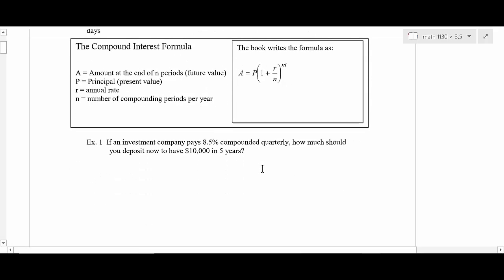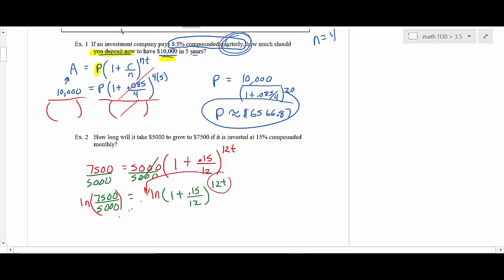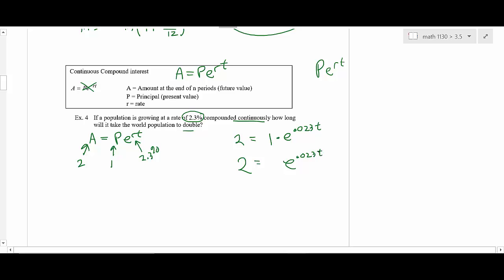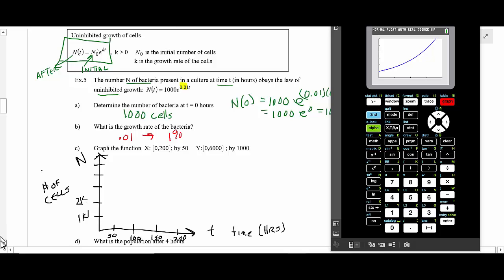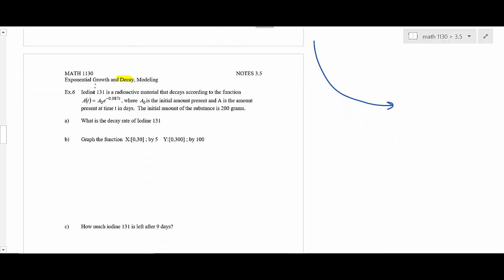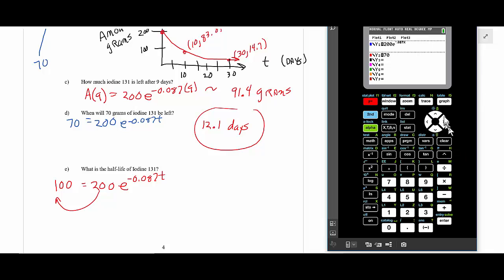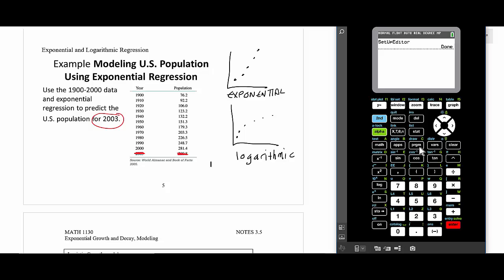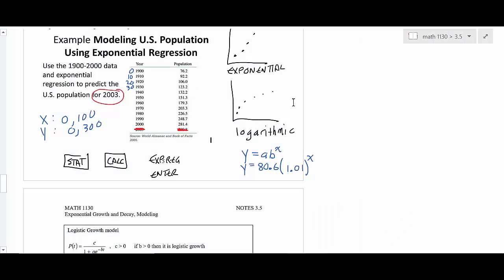MATH 1130 Pre-Calculus Section 3.5 Part 1 Exponential Models